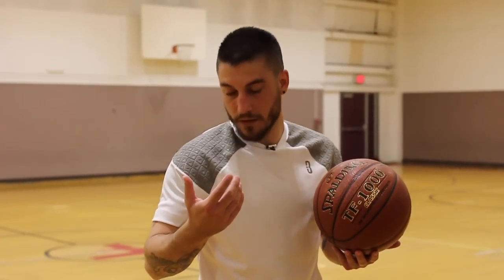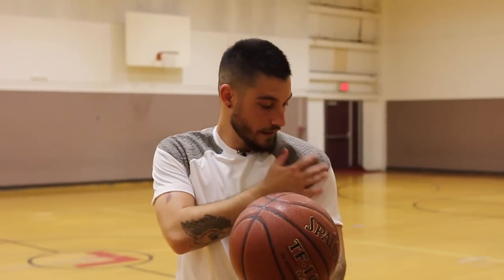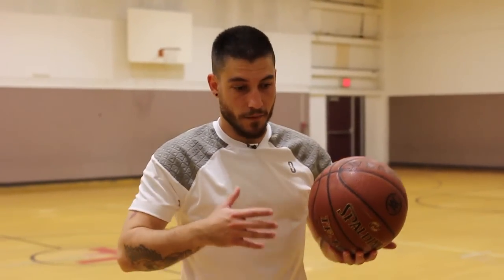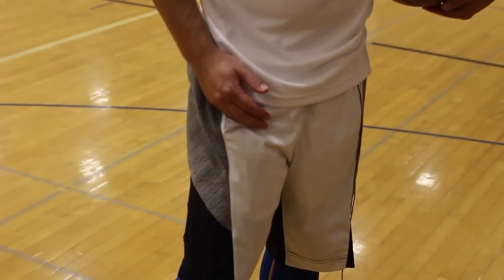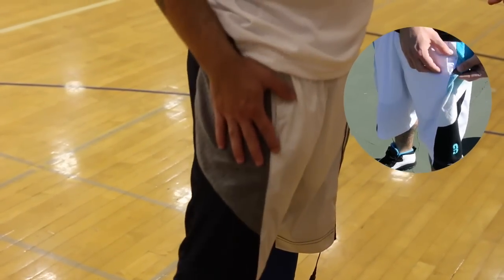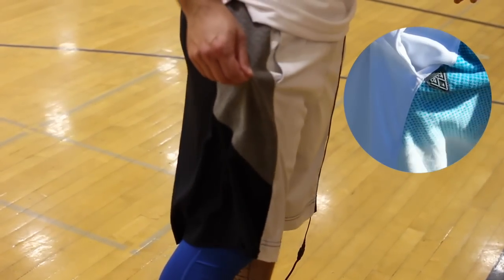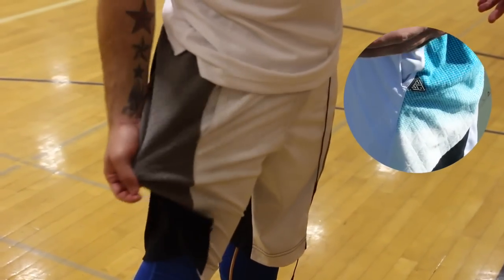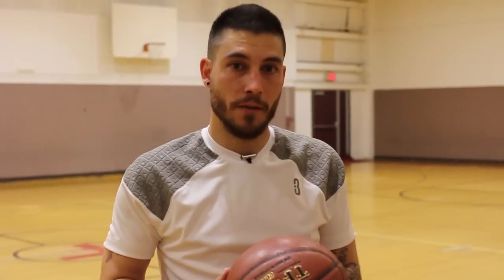POINT 3 Basketball SNYPER 2.0 | Performance Product Review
Hey Guys! Here is a performance product review on the new POINT 3 Basketball SNYPER 2.0 short sleeve shooting shirt.